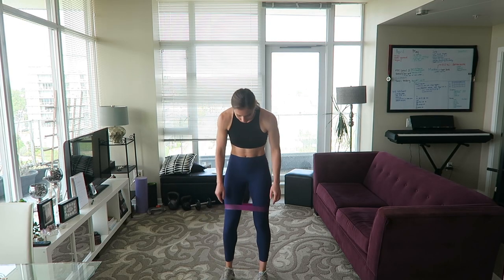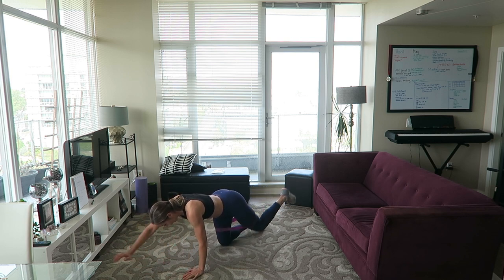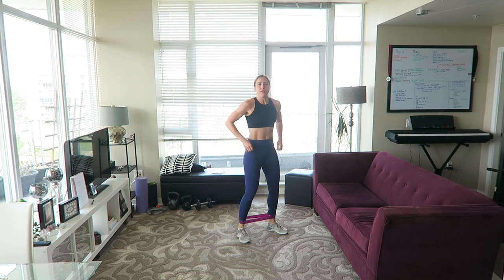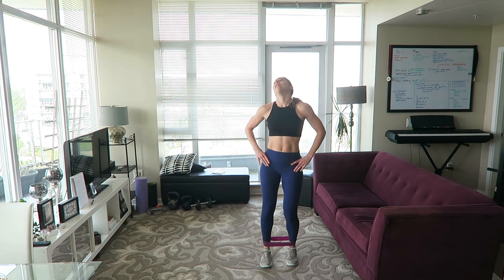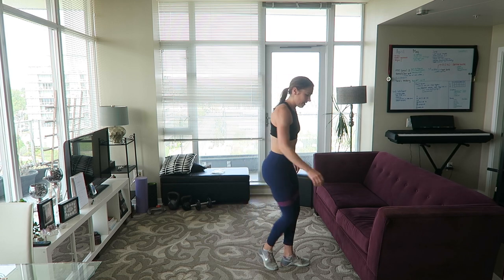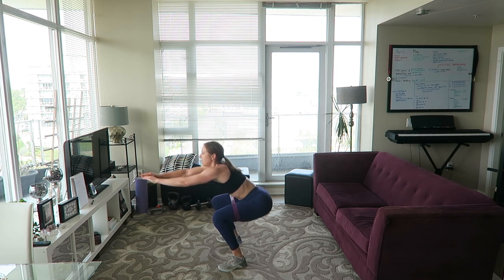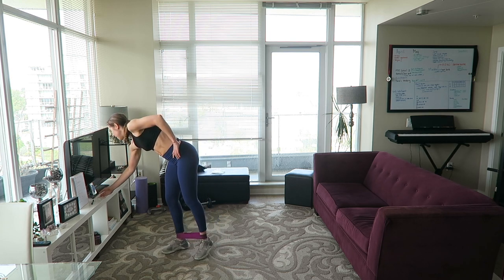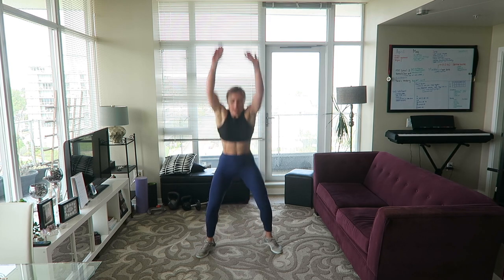Glute Burnout Cardio Finisher // HIIT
[A collection of my favourite easy, high protein plant-based meals]

Just in case you're jonesing for more of my workouts ;)

***This channel is a paid subscription channel and is not available in all countries.

Workout Breakdown: (burns about 200 calories)

Complete 2 rounds of the following: (50:10)
1) SL hip thrust (right leg)
2) banded bird-dog
3) SL hip thrust (left leg)
4) Hip abduction + glute kickback (right leg round 1, left leg round 2)
5) 3 squat pulses, 3 full squats, 3 squat jumps
6) banded lateral walks

Repeat 2x:
15 reps frog pumps
10 reps squat jumps